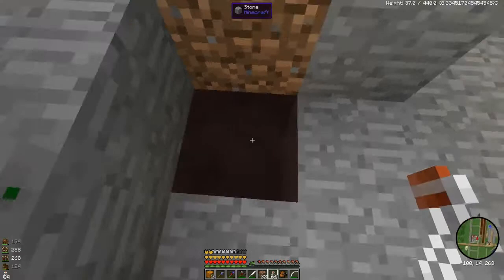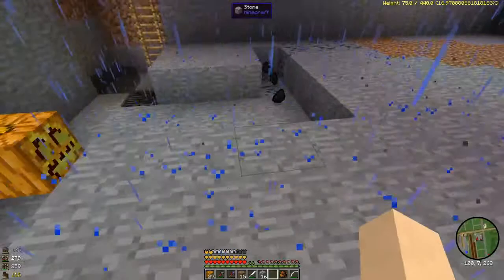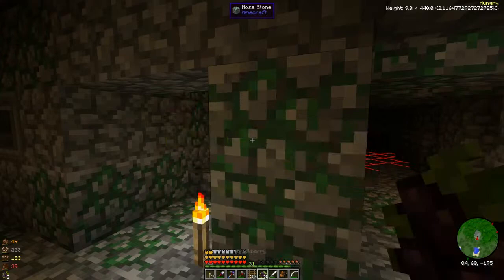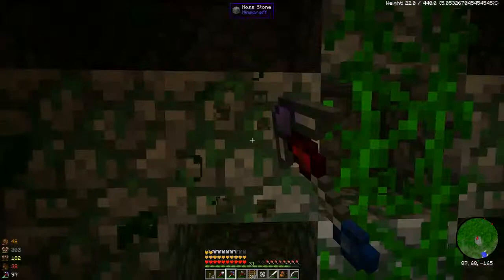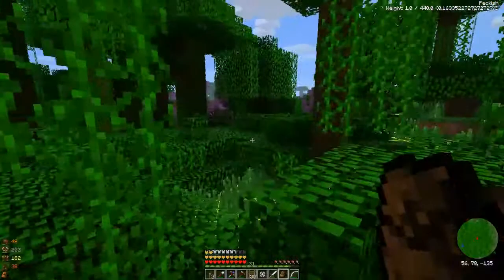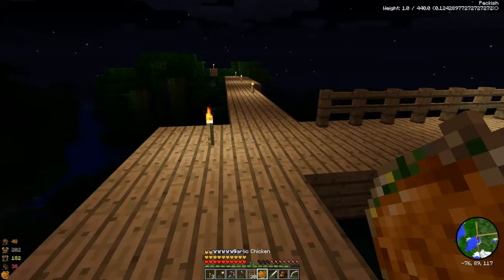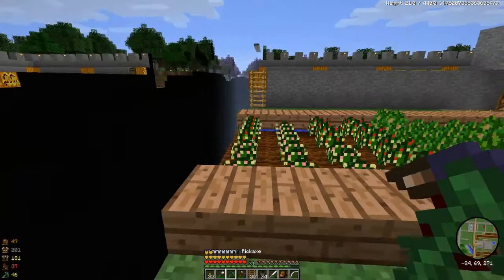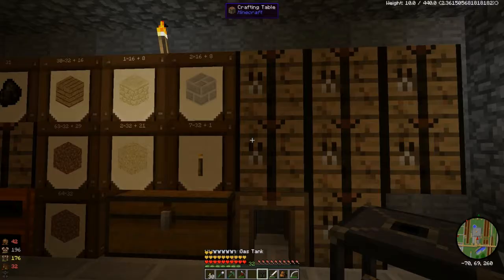RichT Blood n' Bones EP 19, Glenn's Gasses, Redstone, Gas Collector, Gas Pump and Gas Tank.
In today's episode I play with some of the gasses from Glenn's Gasses mod. I find redstone! I then make the machines necessary to start pumping and saving Glenn's Gasses.

ARFF Blood n' Bones server AKA "BARFF" info:  We are using version 1.1.1 and our server has the Deadly World mod disabled.

Minecraft

If you've bought the game, you may play around with it and modify it. We'd appreciate it if you didn't use this for griefing, though, and remember not to distribute the changed versions of our software. Basically, mods (or plugins, or tools) are cool (you can distribute those), hacked versions of the Minecraft client or server are not (you can't distribute those).

Any tools you write for the game from scratch belongs to you. Other than commercial use (unless specifically authorized by us in our brand and assets usage guidelines - for instance you are allowed to put ads on your YouTube videos containing Minecraft footage), you're free to do whatever you want with screenshots and videos of the game, but don't just rip art resources and pass them around, that's no fun. Plugins for the game also belong to you and you can do whatever you want with them, as long as you don't sell them for money. We reserve the final say regarding what constitutes a tool/plugin and what doesn't.